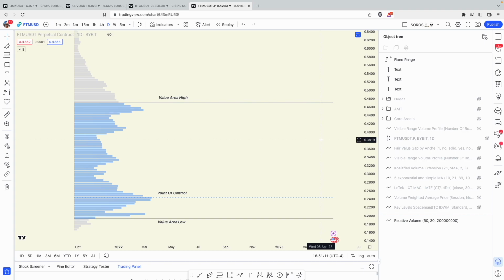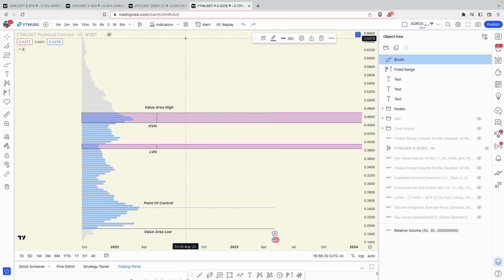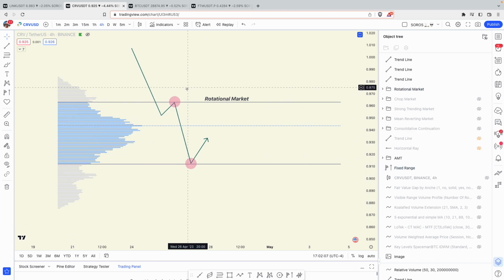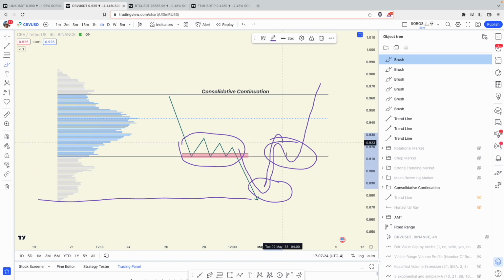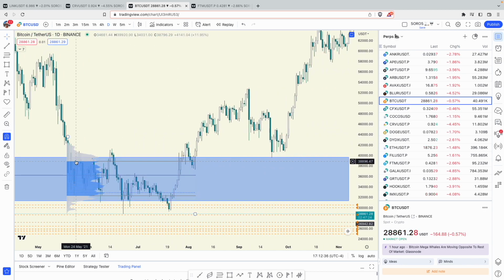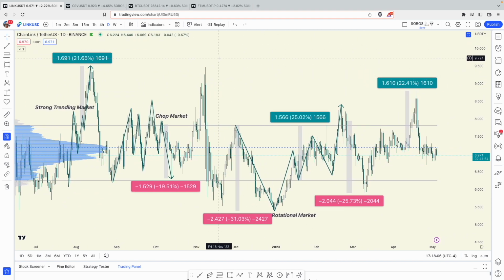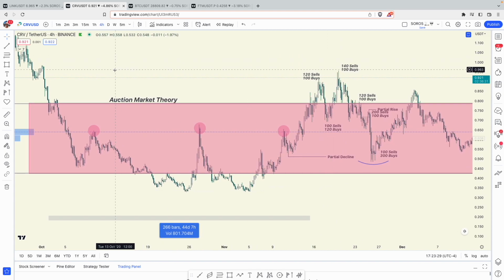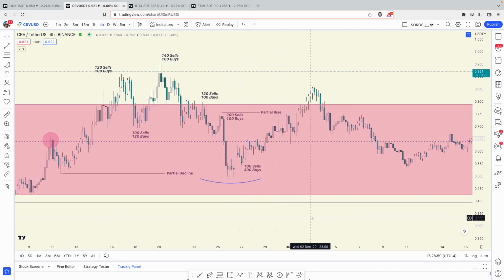Volume Trading - Session 1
In this video we build a primer for Volume Trading in our Volume Masterclass Series. This will give a good foundation before we get into more technical Trading with Volume. Enjoy!